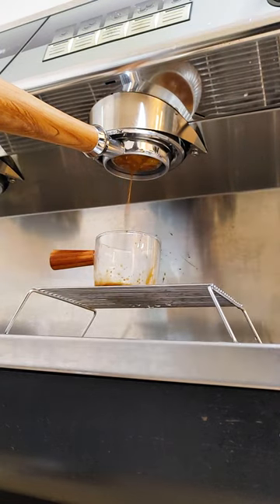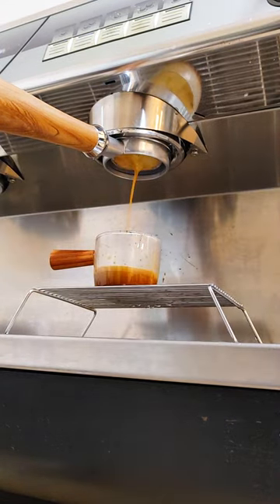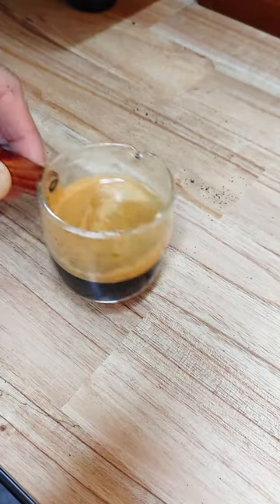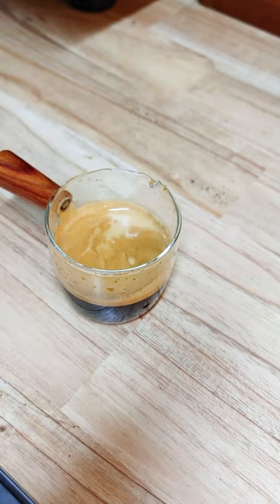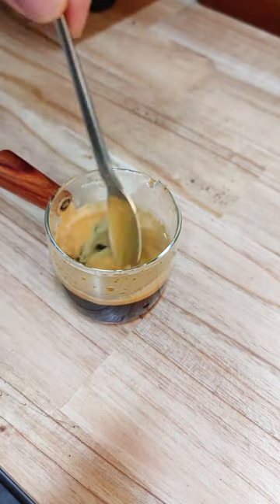Espresso made with leveling tools